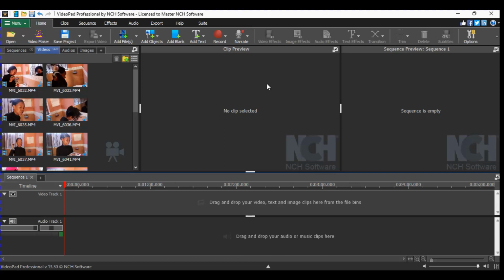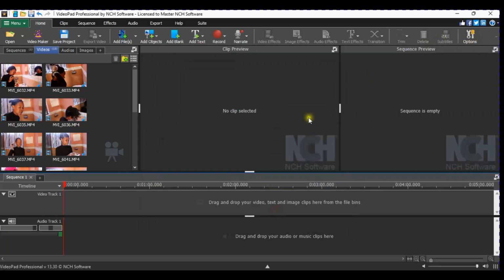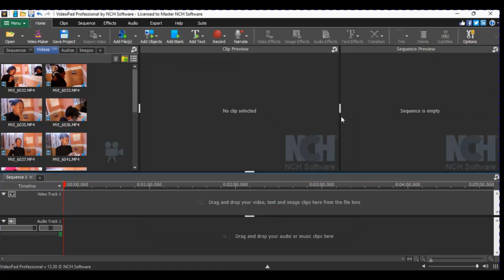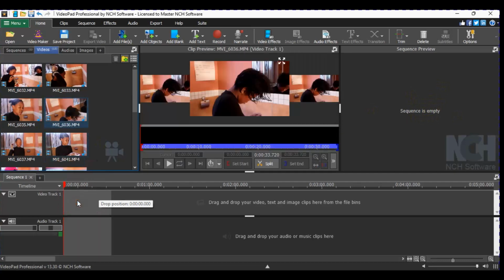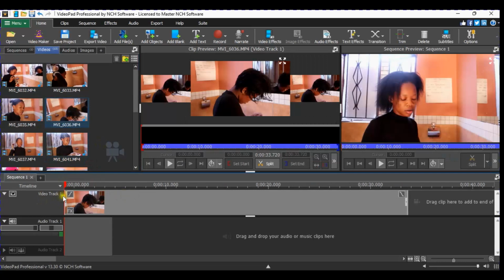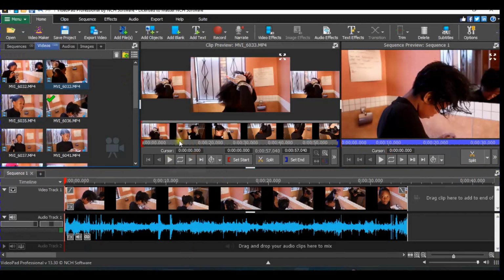Introduction to VideoPad for Vloggers: Getting Started with Editing